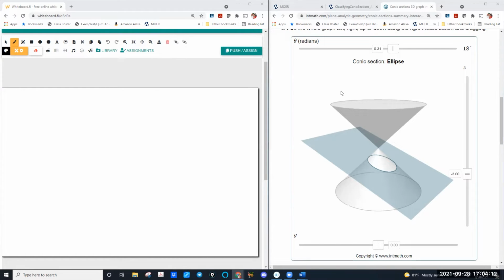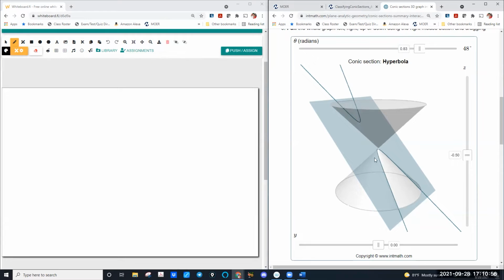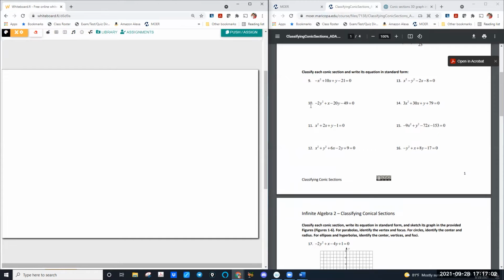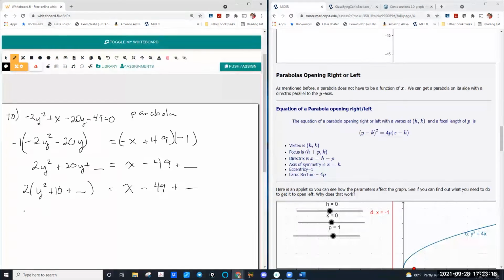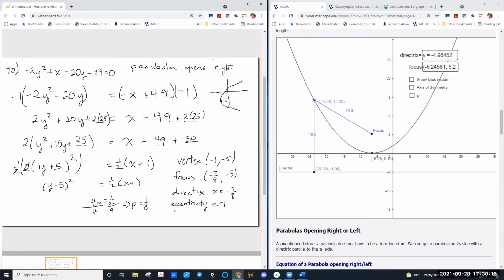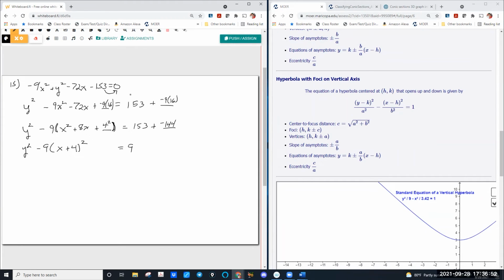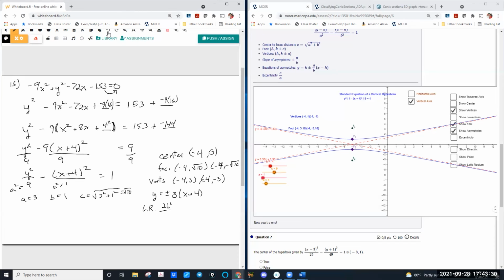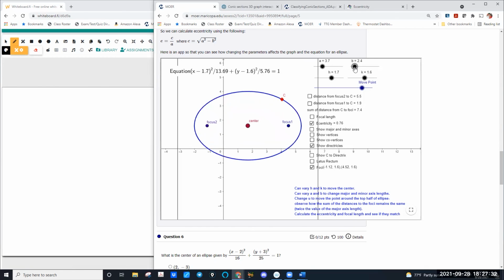Calculus 2 Lessons - Conic Sections